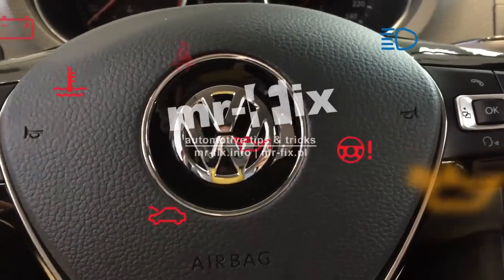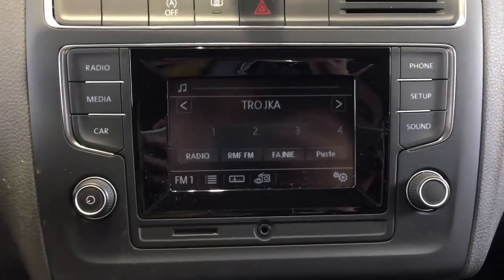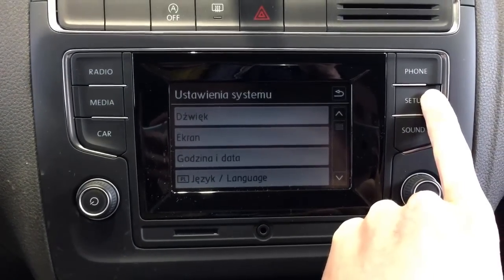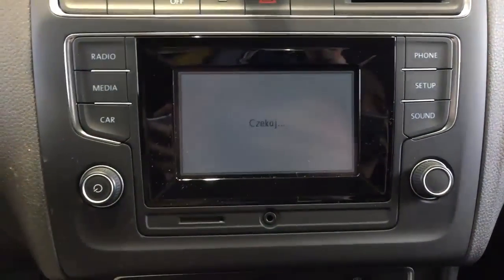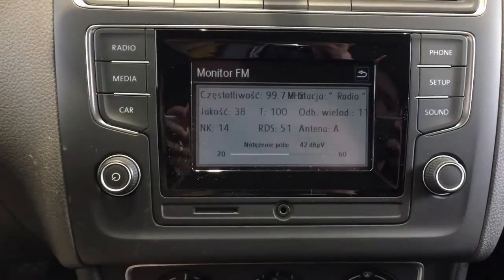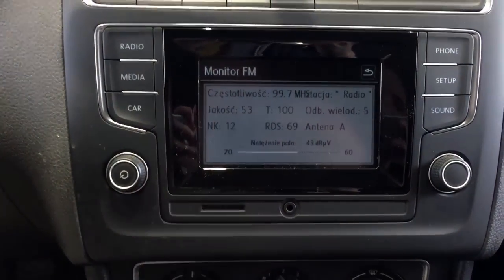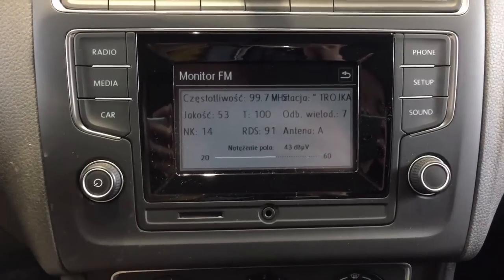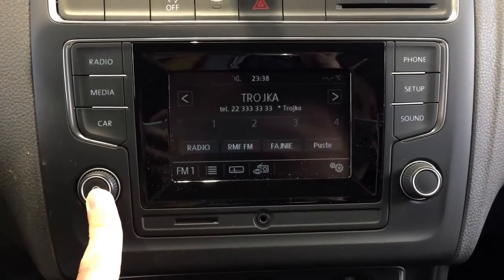VW Composition Colour hidden menu (service test mode)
Test mode (hidden service menu) in Volkswagen Composition Colour radio entertainment system. Here you can check and update your software version and run a quick diagnostic of the radio tuner to check signal strength and quality and other parameter of system status.